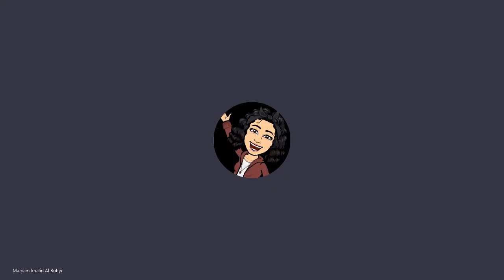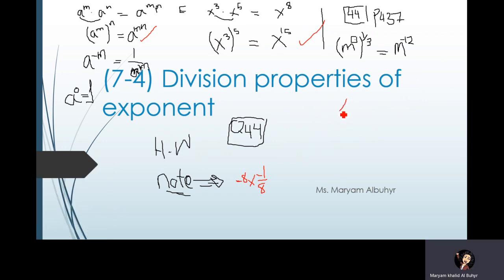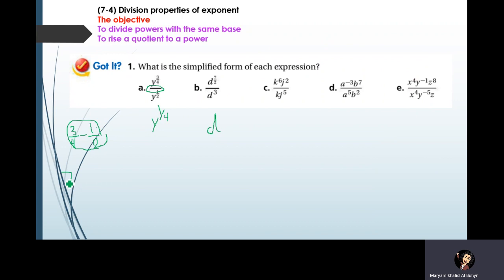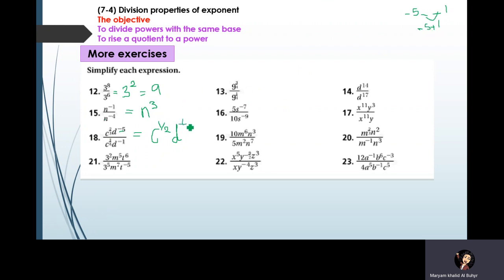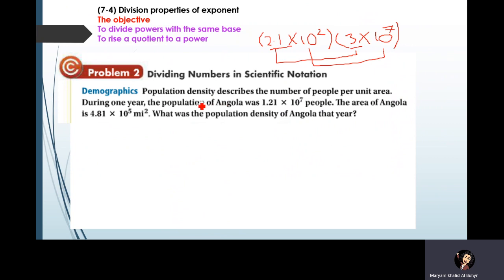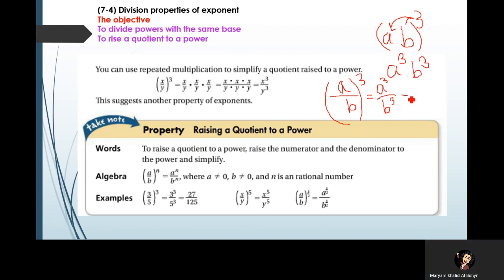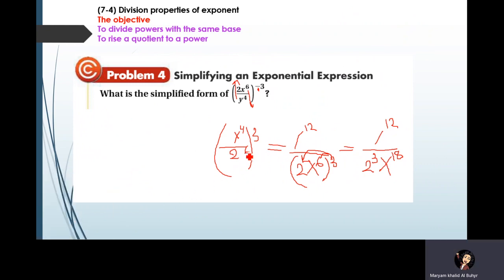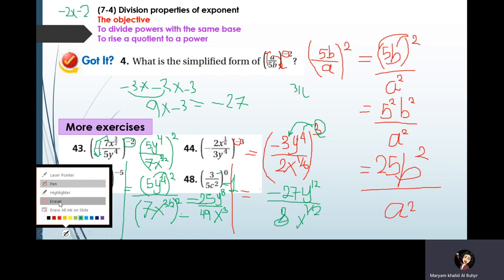7-4 Division properties of exponents